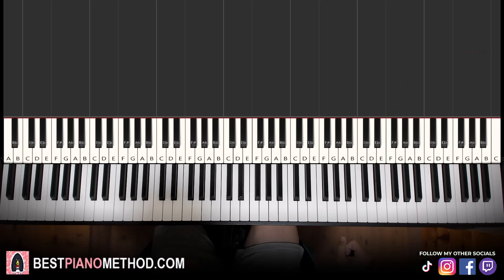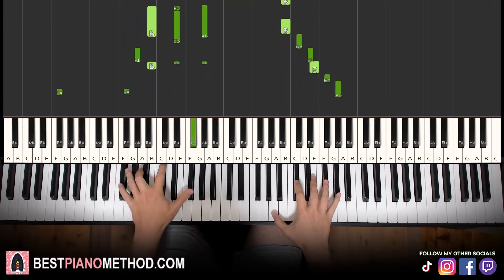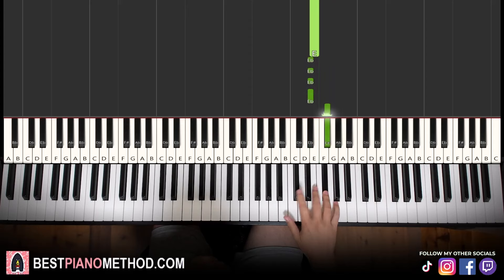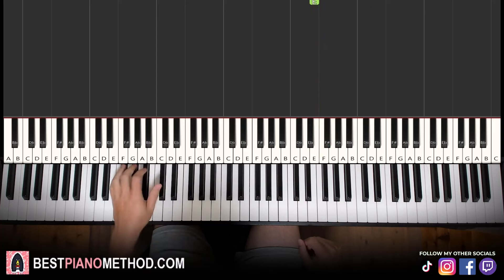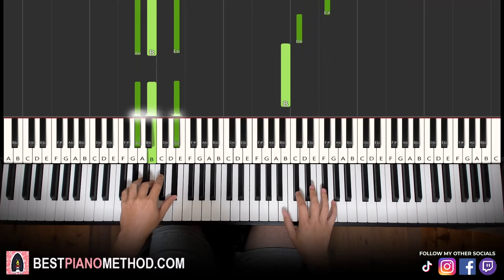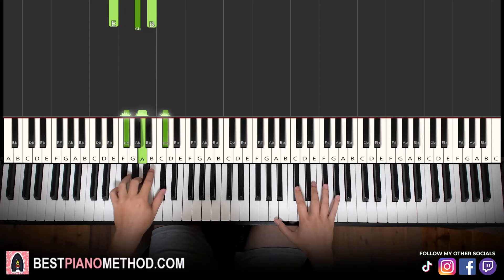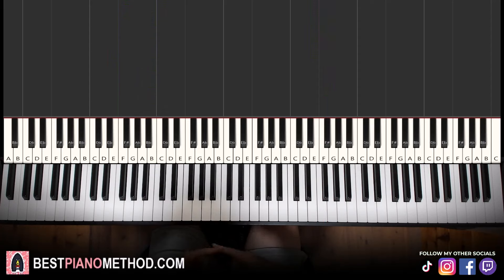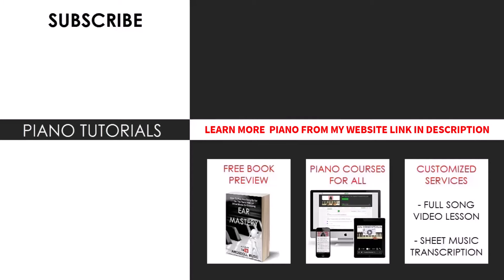Sophie Ellis Bextor - Murder On The Dancefloor (Piano Tutorial Lesson)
This is Amosdoll’s verbal step by step piano tutorial lesson on how to play Sophie Ellis Bextor - Murder On The Dancefloor on the piano.